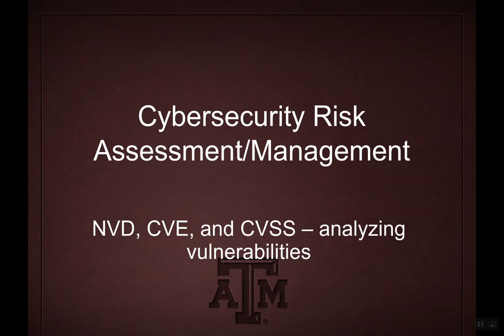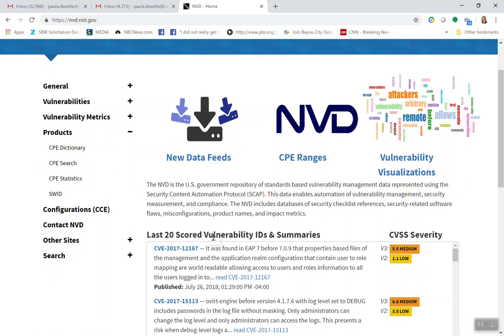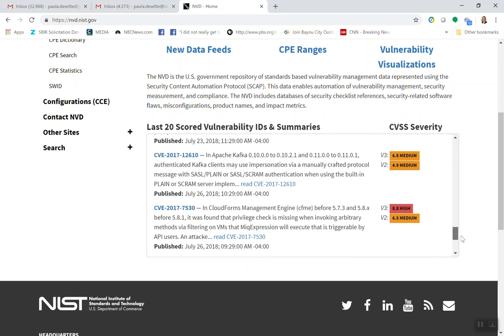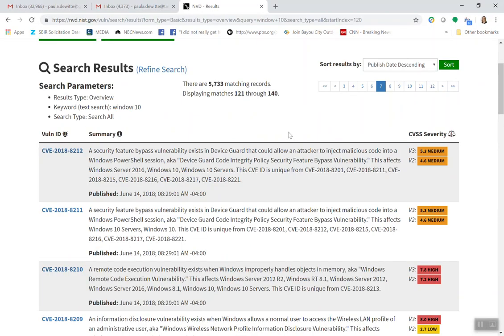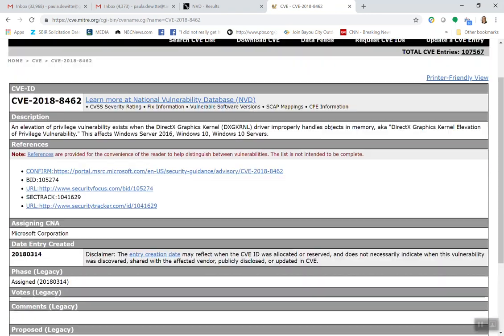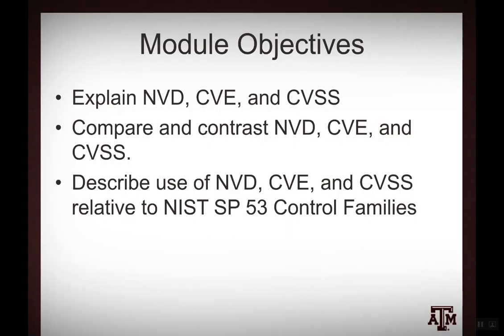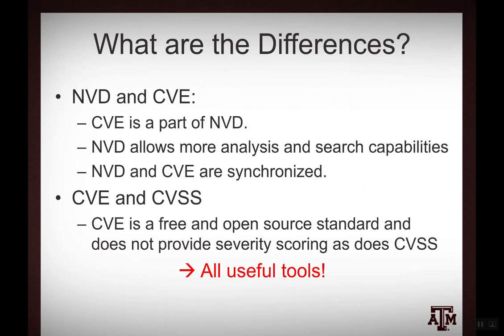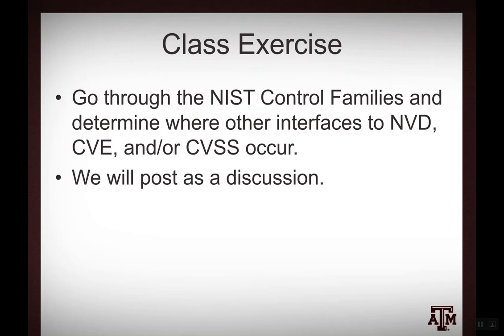NVD, CVE, and CVSS Video